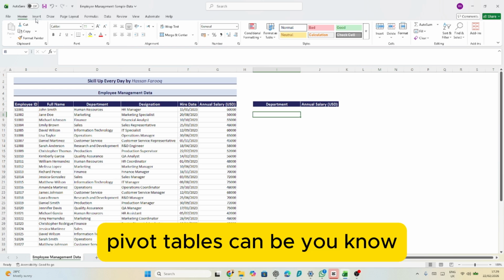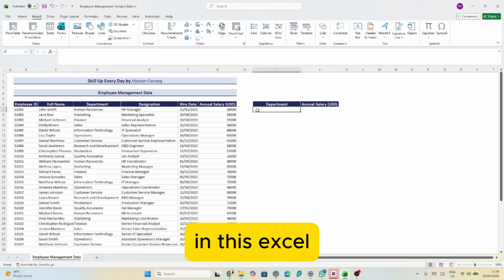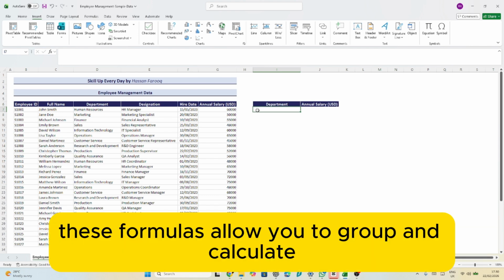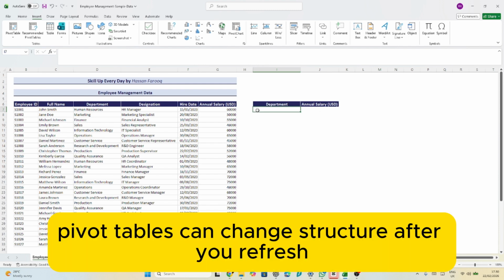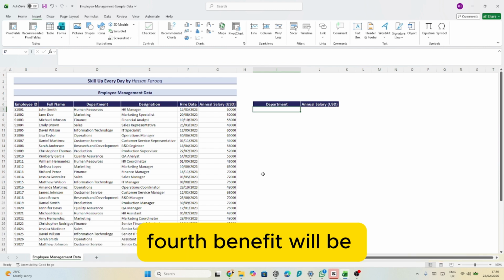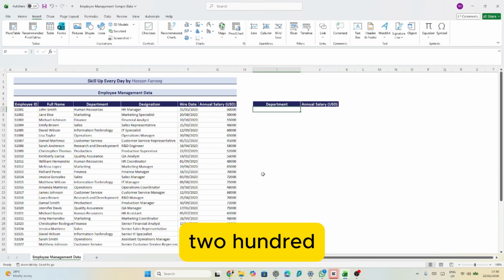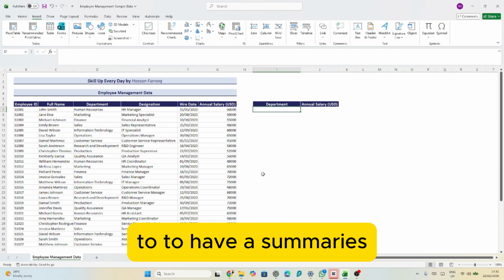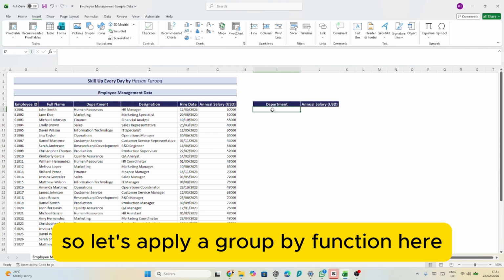MS Excel When to apply group by funtion / formula VS Pivot Table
Learn how to summarize and analyze Excel data using formulas vs Pivot Tables — and see which method is best for your workflow! 👇

Excel group by function tutorial

GROUPBY vs Pivot Table Excel

Excel pivot table comparison

Excel formulas for data summary

GROUPBY PIVOTBY tips

Excel dynamic array functions

how to group by formula in Excel

pivot table alternatives Excel